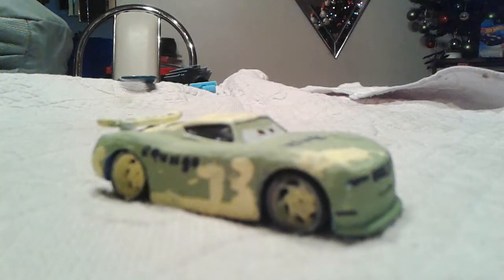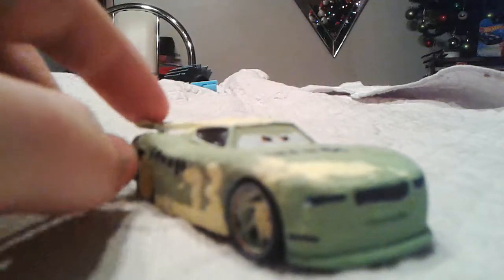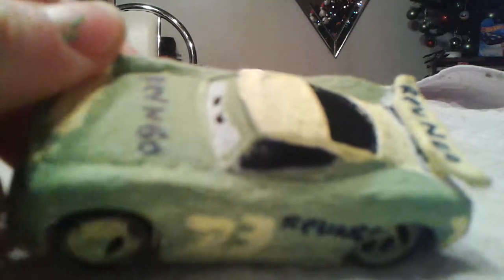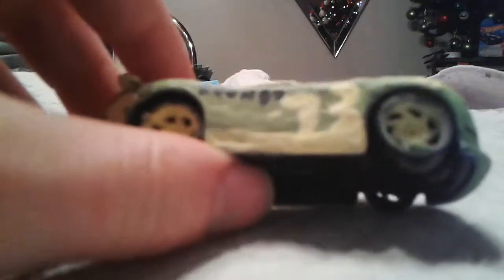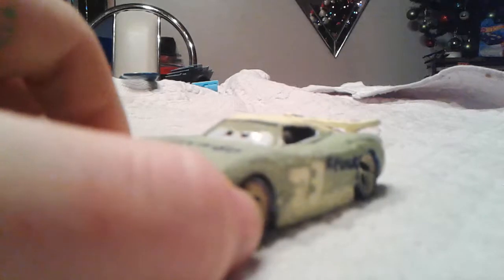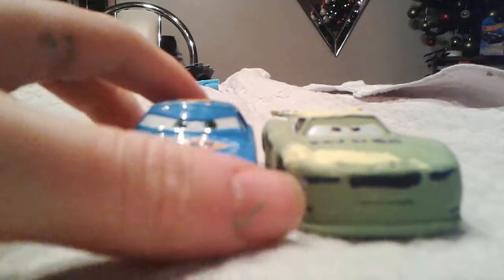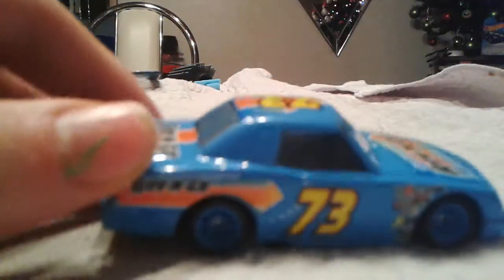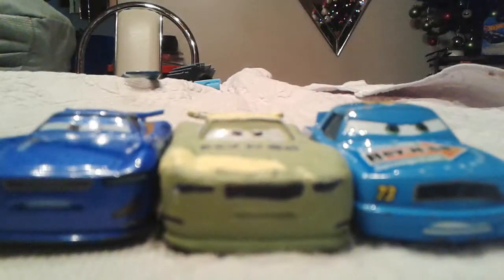KIRK REVINGS NEXT GEN REV AND G0 C0ST0M SUPERBADDY